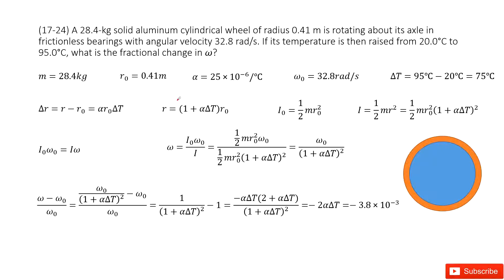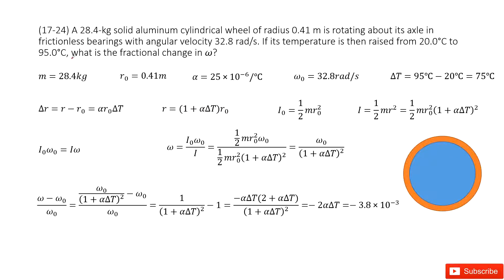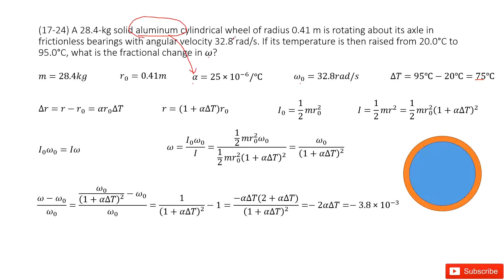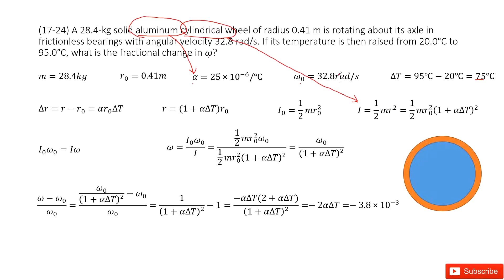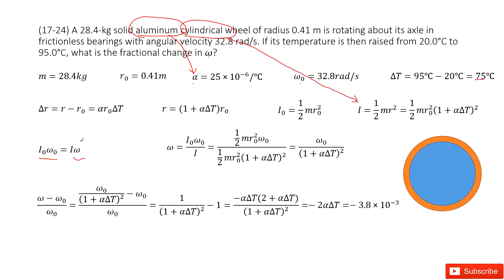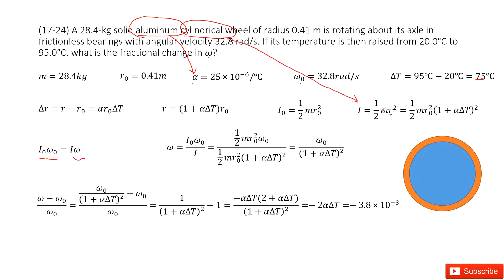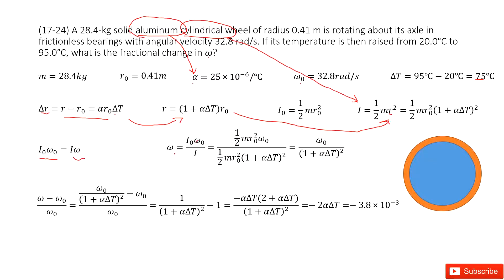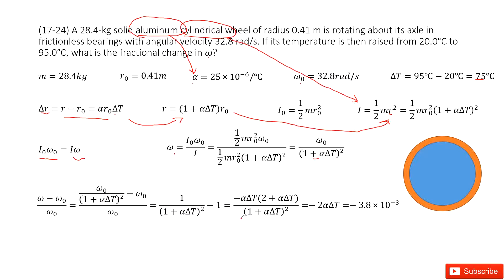(17-24) A 28.4-kg solid aluminum cylindrical wheel of radius 0.41 m is rotating about its axle in fr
(17-24) A 28.4-kg solid aluminum cylindrical wheel of radius 0.41 m is rotating about its axle in frictionless bearings with angular velocity 32.8 rad/s. If its temperature is then raised from 20.0°C to 95.0°C, what is the fractional change in ω?